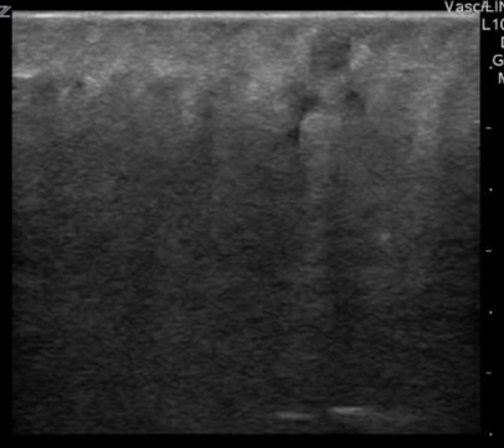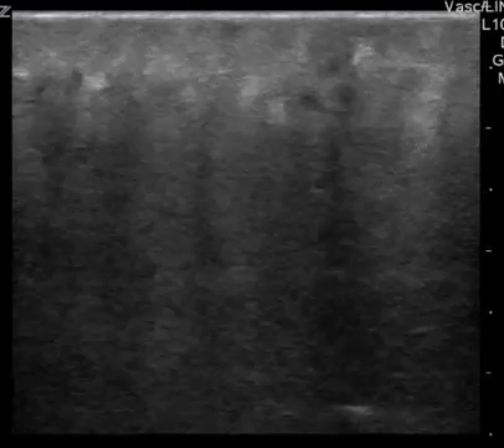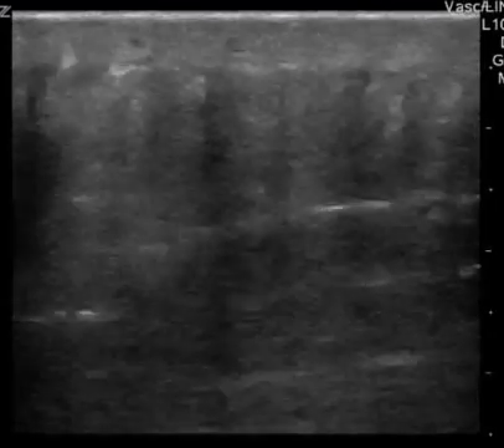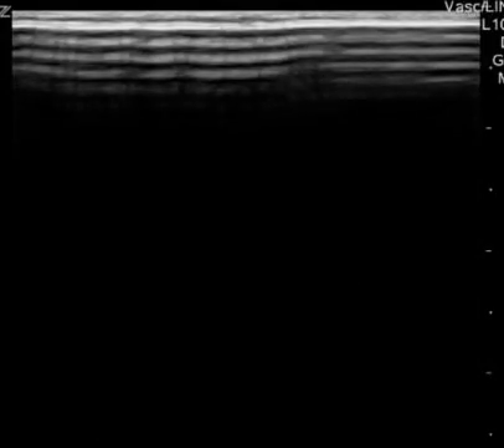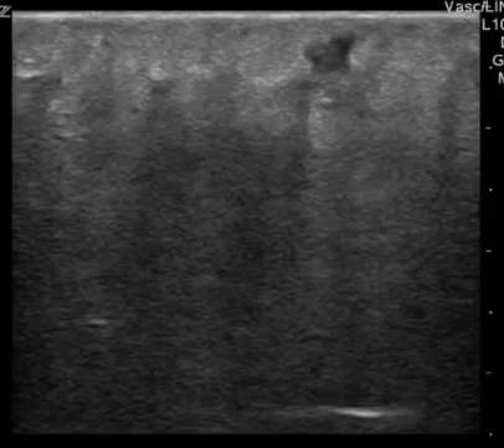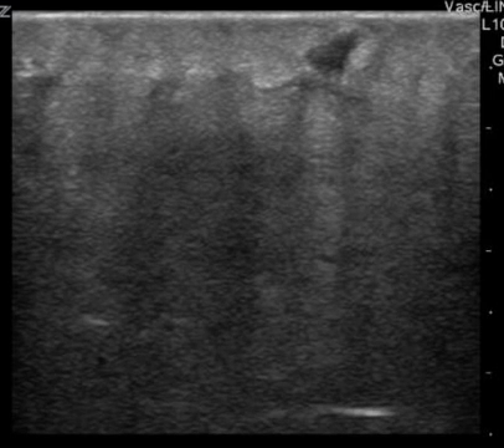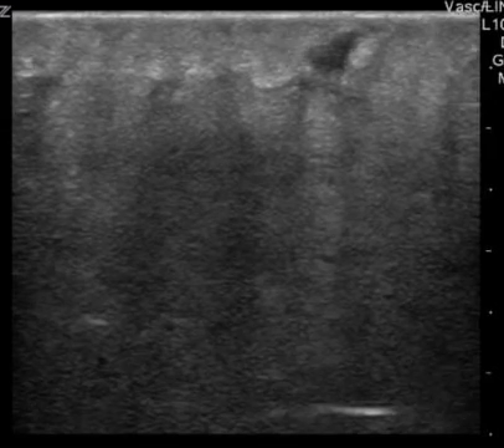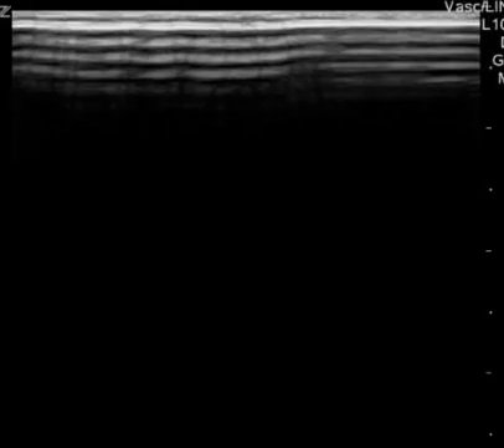ST feedback - 4.5.2016 - LGH